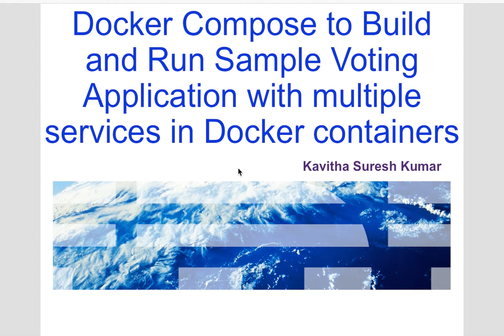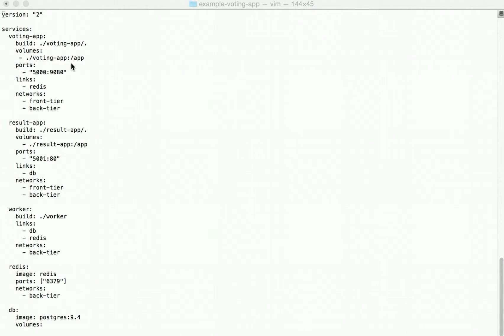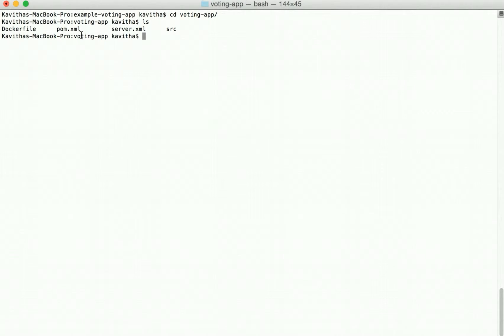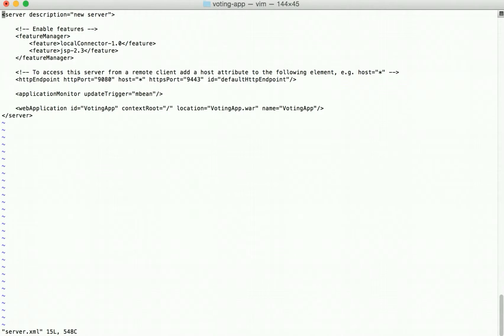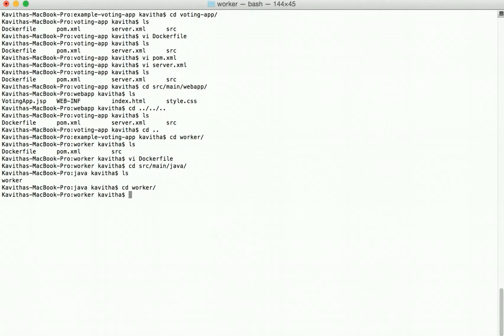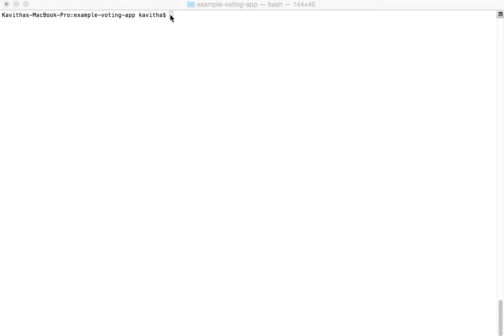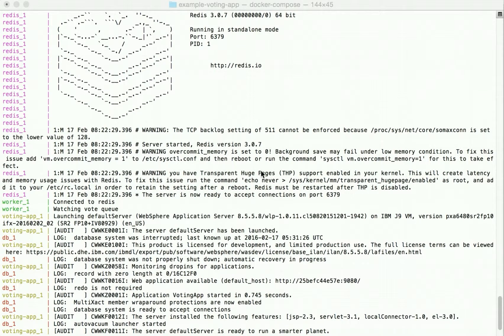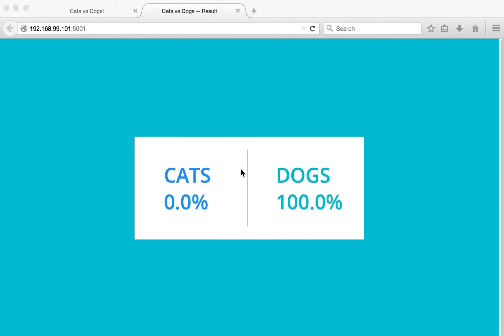Docker Compose to Build and Run Sample Voting Application with multiple services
This Video demonstrates how using Docker Compose we can build and run a sample voting application with multiple services running in docker containers